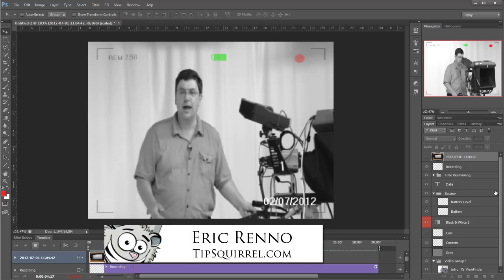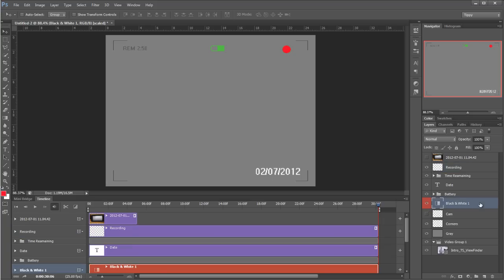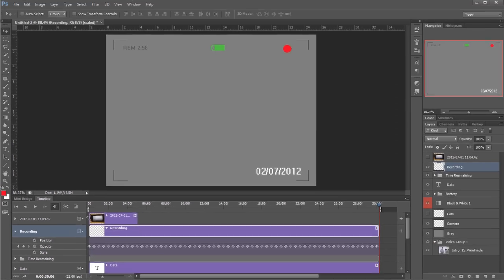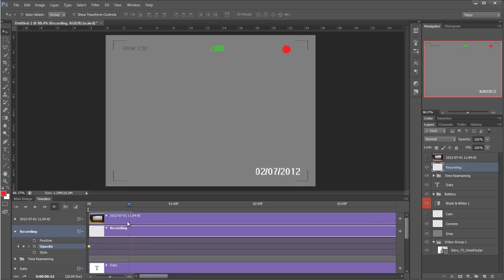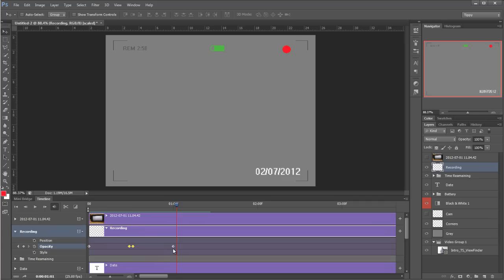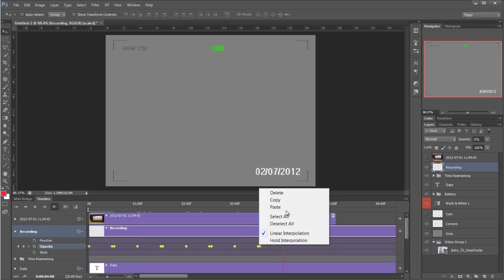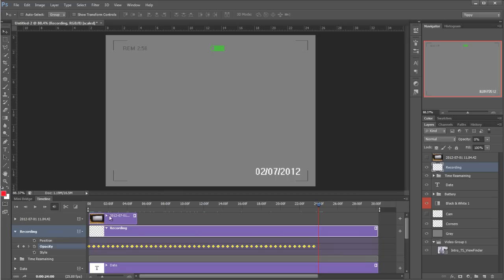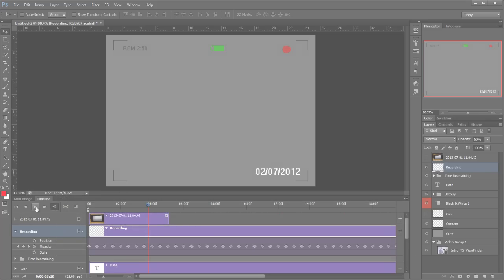Video Viewfinder POV in Photoshop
In this video Eric show us some screen ornaments that might suggest a through the viewfinder point of view, but he animates a pulsing record button through use of copying and pasting keyframes.